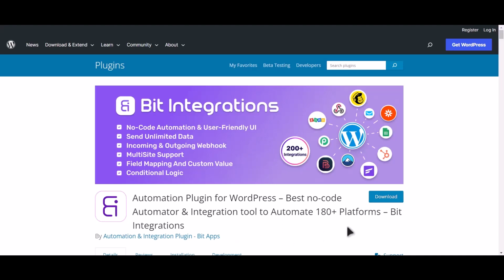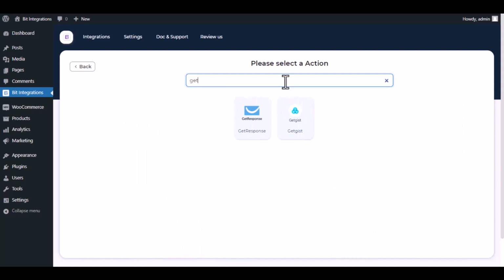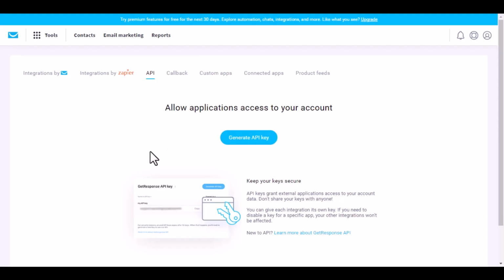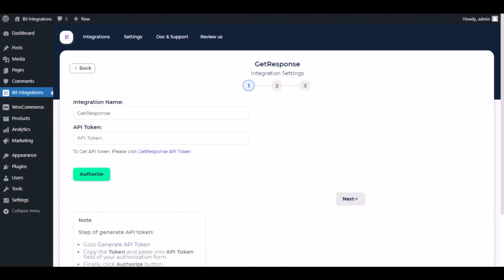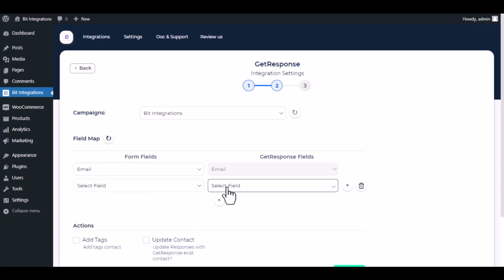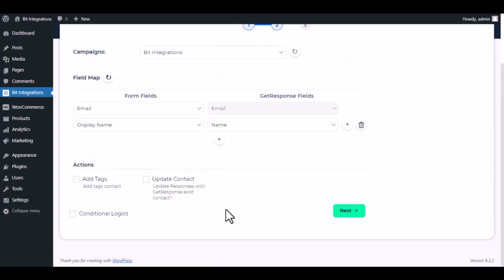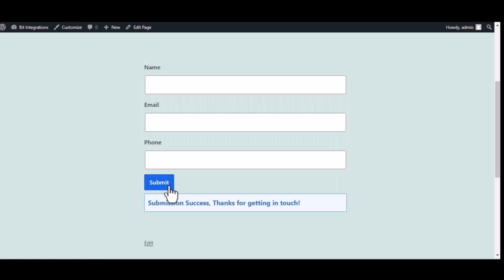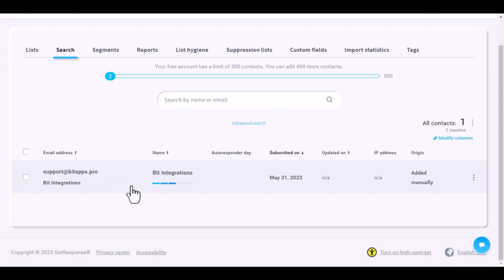(Free) Integrating Kadence Blocks Form with GetResponse | Step-by-Step Tutorial | Bit Integrations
Welcome to our latest tutorial where we dive into the world of seamless integration between Kadence Blocks Form and GetResponse, a powerful email marketing platform, all made possible by the Bit Integrations WordPress plugin.

Join us as we walk you through the step-by-step process of connecting Kadence Blocks Form with GetResponse using Bit Integrations. Discover how to effortlessly synchronize your form data with your GetResponse email marketing campaigns, taking your marketing efforts to a whole new level.

Key Highlights of the Tutorial:
✅ Comprehensive guide to integrating Kadence Blocks Form with GetResponse using Bit Integrations.
✅ Learn how the combination of Kadence Blocks Form and GetResponse through Bit Integrations can elevate your email marketing game.

Whether you're a marketer, business owner, or email aficionado, this integration empowers you to optimize and streamline your email marketing endeavors like never before. Don't miss out on our comprehensive tutorial on integrating Kadence Blocks Form with GetResponse using Bit Integrations.

📹 Ready to enhance your email marketing strategy? Watch our tutorial on integrating Kadence Blocks Form with GetResponse using Bit Integrations, and revolutionize your email campaigns today. 🚀